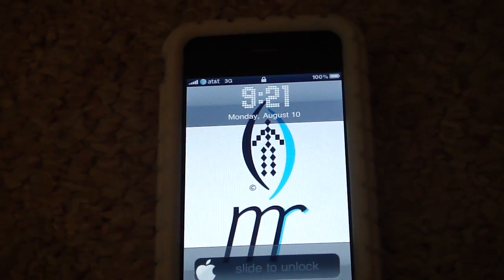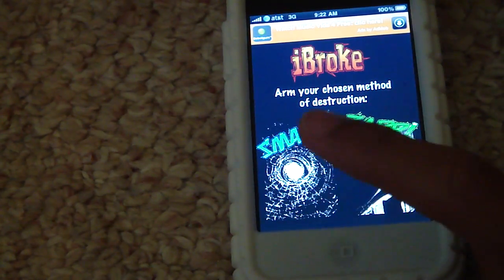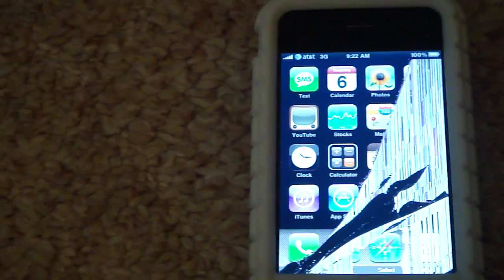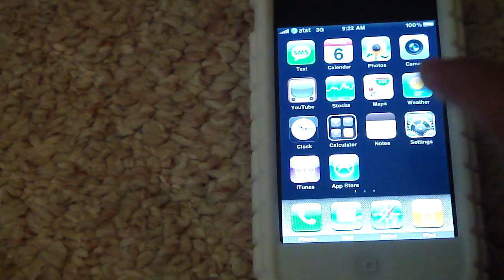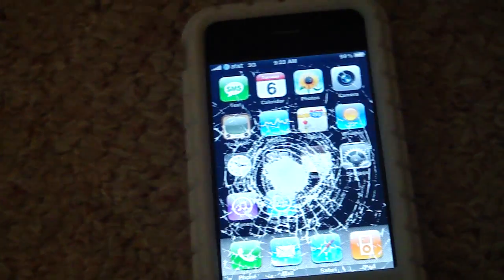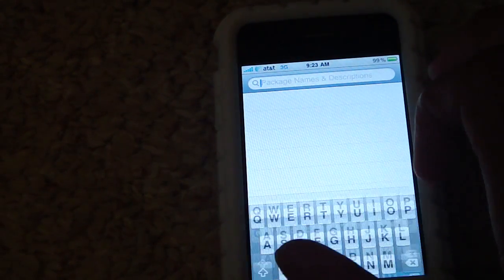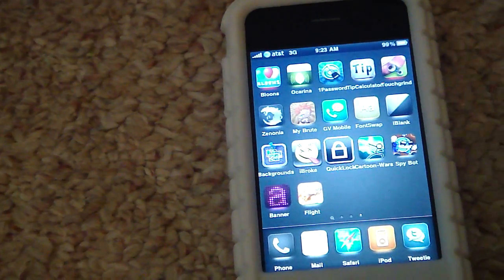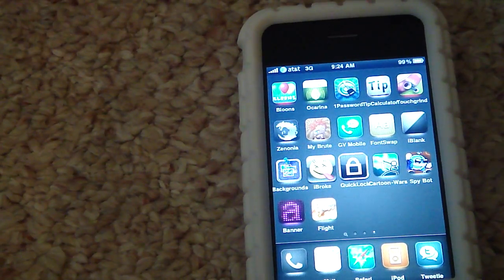How to break your iPhone's screen.